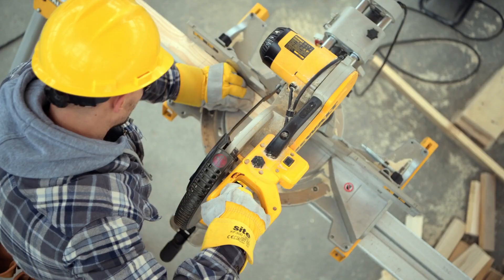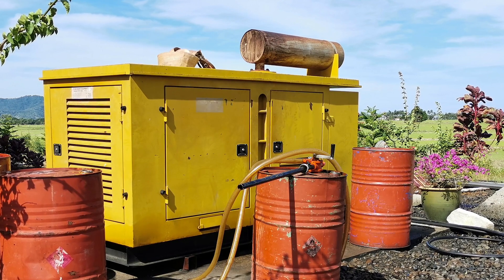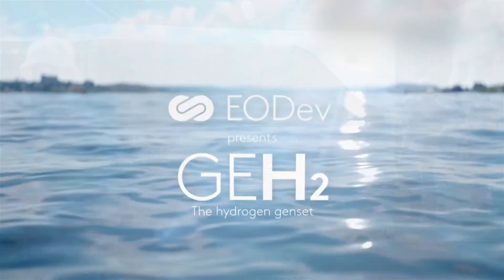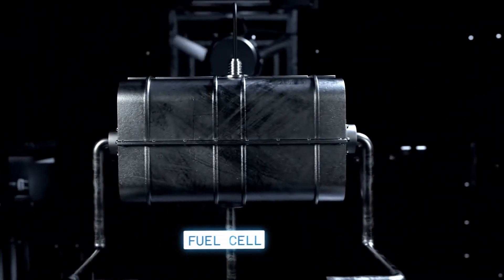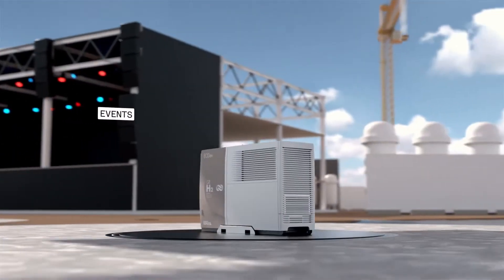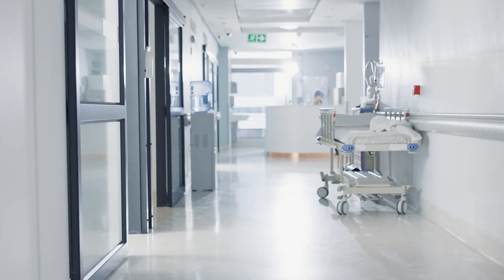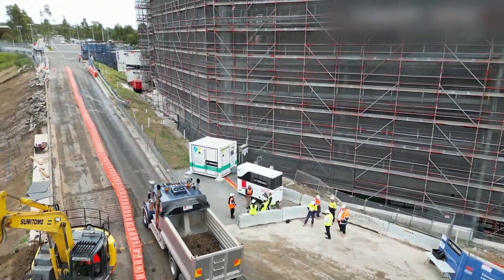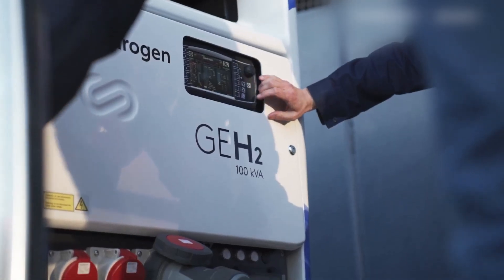RealTechX - EODev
EODev provides hydrogen powered generators for back-up power generation, as well as for off-grid, emergency and temporary use cases.